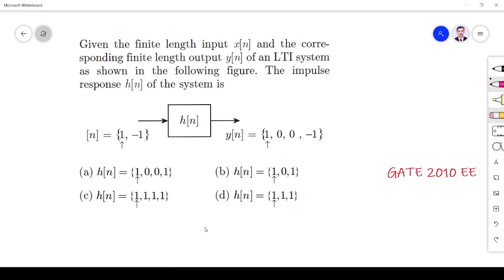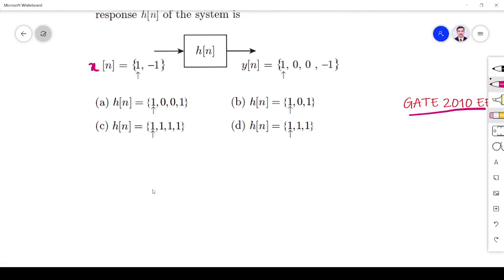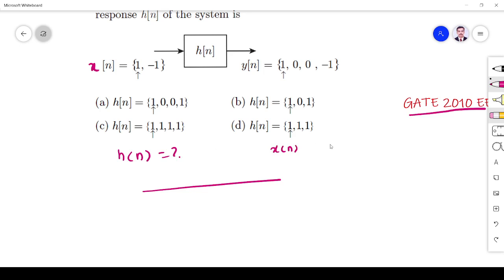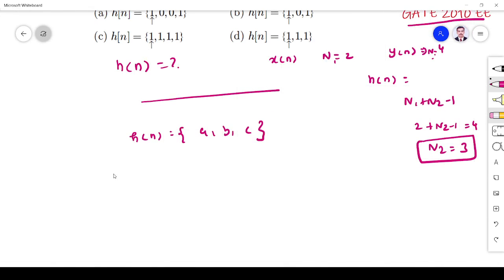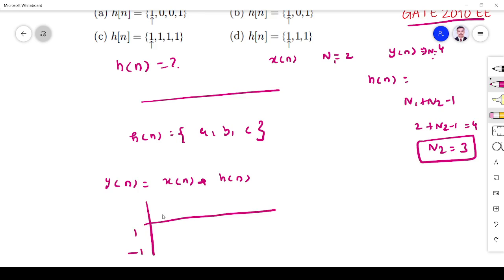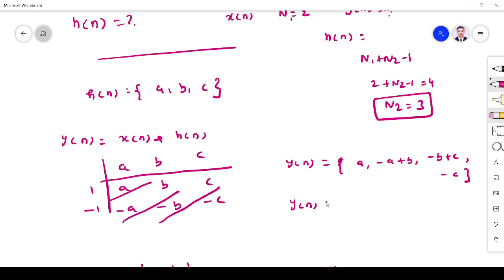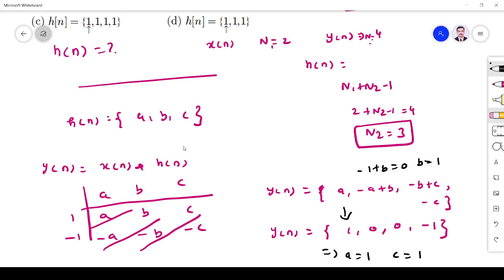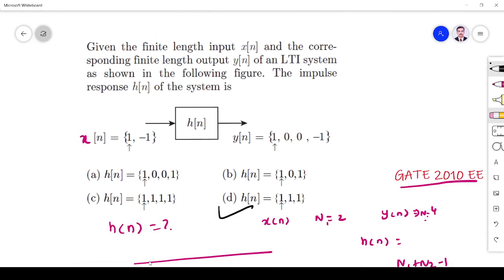GATE EE 2010 Signals and Systems Convolution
@Majeeth Lectures